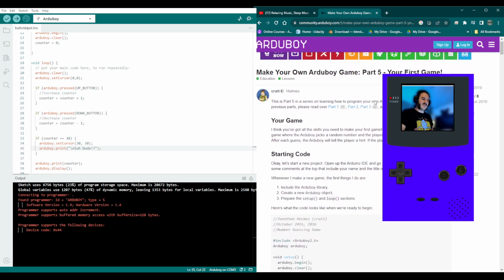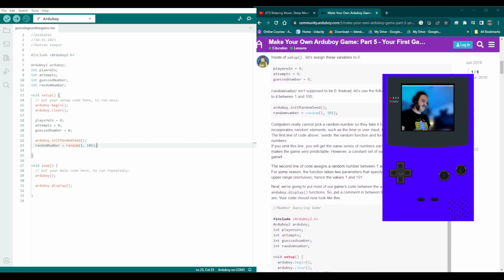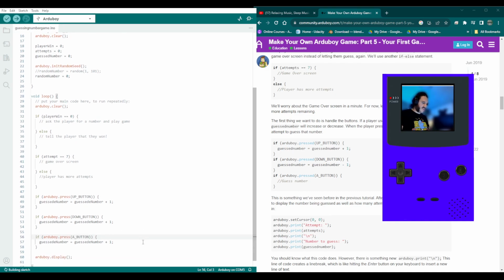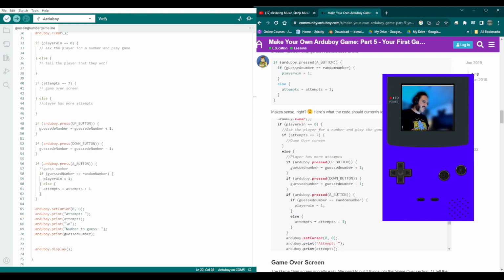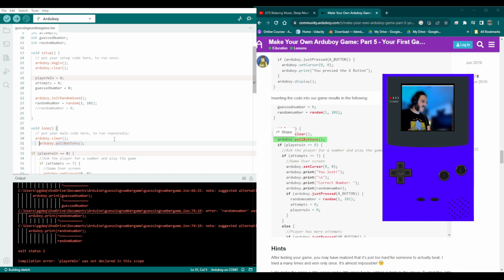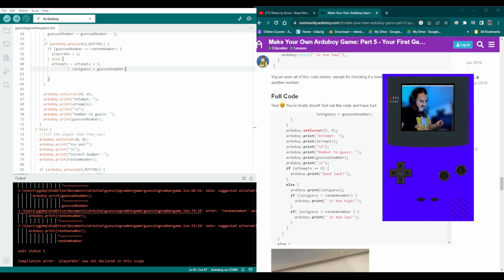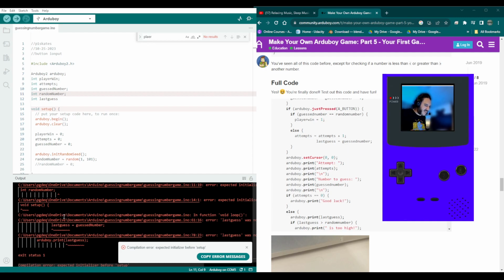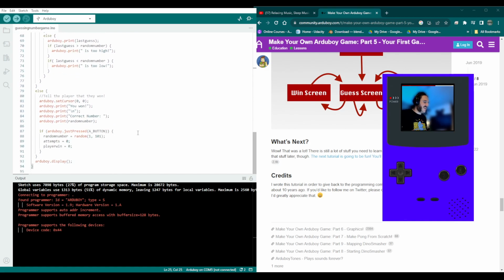ArduBoy Walk Thru #5 Guessing Number Game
2nd I am no coding expert, only an enthusiast. With that said I might not be able to answer all your questions, but I will try my best.

3rd this is just a walkthrough video of me doing the
"Make Your Own Arduboy Game" by Mr. Holmes aka Crait.